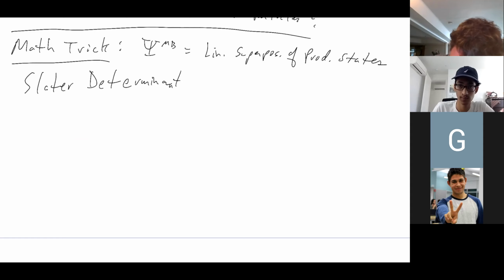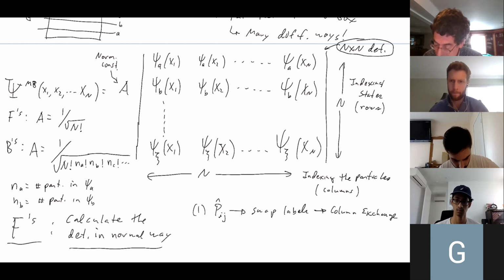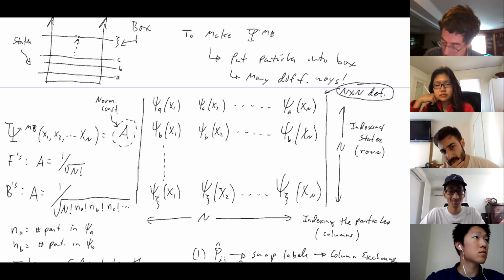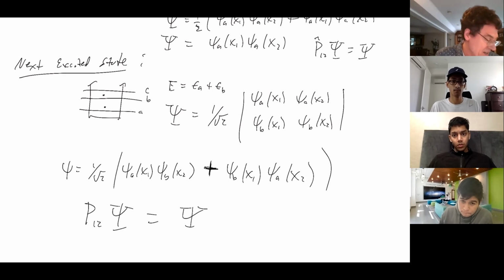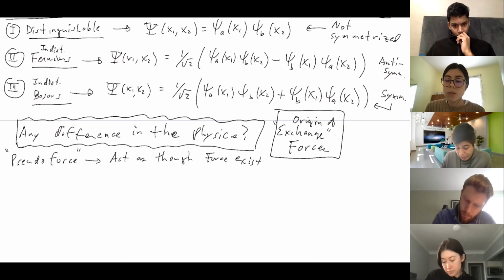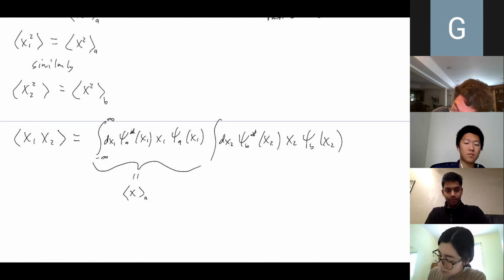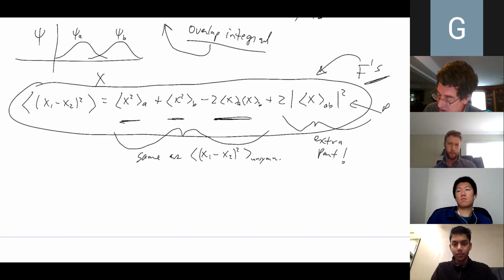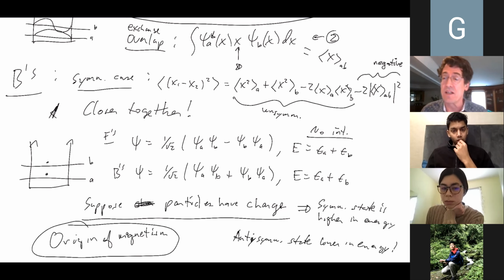Phys 137B S21 #3 Exchange forces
In this lecture we explore the consequences of the the symmetrization of the manybody wavefunction.  We will find that particles tend to be closer together for bosons and further apart for fermions, leading to the concept of "exchange forces"